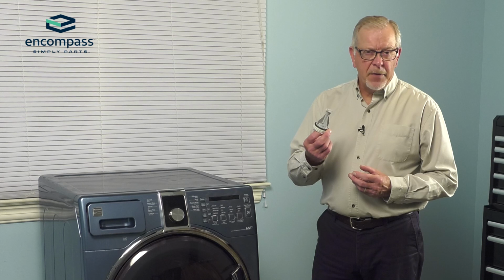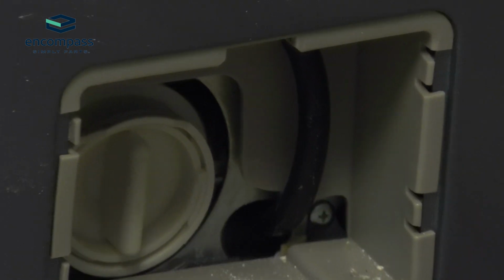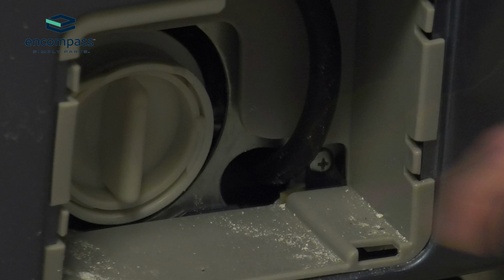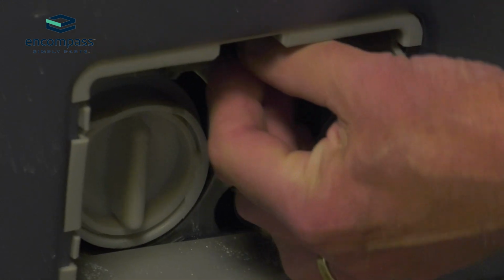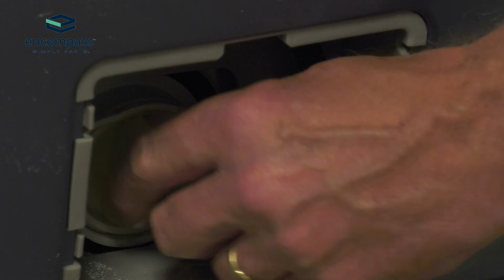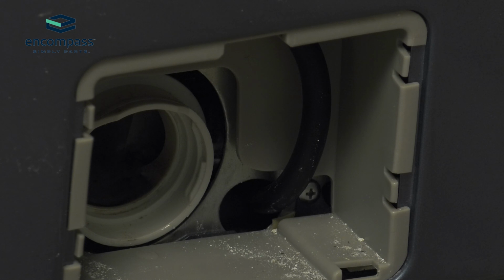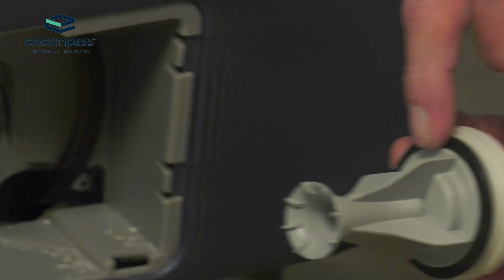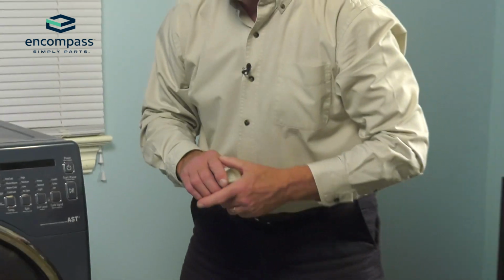Repair Your Washer- Installing a Filter (Samsung Part DC97-14278A) | Encompass.com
Do you need help replacing the Filter (Part DC97-14278A) in your Washer? With this video, we will show you how easy it is to complete this repair yourself, by taking you through the process step-by-step. When you do the repair yourself, you can save time and money that you would normally spend on having an expensive repair technician come to your home.

Do you need a replacement Filter for your Washer? You can pick up an authentic OEM part sourced directly from the original manufacturer here:

The information in this video is specific to Samsung Washers. If you’re looking for a replacement Filter for a different model Washer, simply enter your model number into our website here:

If you are having one or more the following issues with your Washer, replacing the Filter may solve your problem:
1. Leaking

This Filter Matches the Following Product Numbers:
OEM Part Number: DC97-14278A

For more helpful repair videos, you can browse through the hundreds of repair videos on our YouTube channel. For more help with your Washer, look at our Washer Repair playlist on our YouTube channel:

Encompass is your premier source for replacement parts and accessories! From Appliances to HVAC systems, home electronics and more, Encompass is the leading supplier of original replacement parts for products throughout the home. For more info on the products and accessories we offer, visit our

We are proud to offer replacement parts from brands like LG, Whirlpool, JVC, Gillette, Maytag, Samsung, Yamaha and so many more! For a full list of the brands we have replacement parts for, check out our band list

In addition to repair parts & accessories, Encompass carries a variety of electronics, shavers, cordless phones and top-quality headphones. Check back as we're always adding great new product specials!

For personalized features like order tracking, email alerts, and access to over 8 million parts in one place, create an account as a consumer or business on our

Have a question about an order, product, or service?

Check out our Mobile Apps, including the Centriq – Home Management app which can store all of your user manuals, receipts, and product information in one easy-to-find place, simply by snapping a picture!